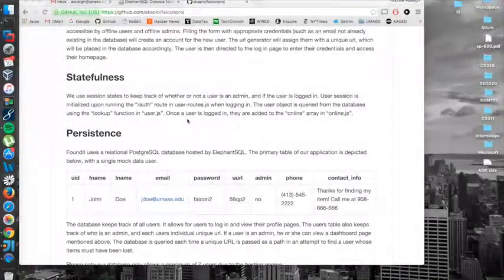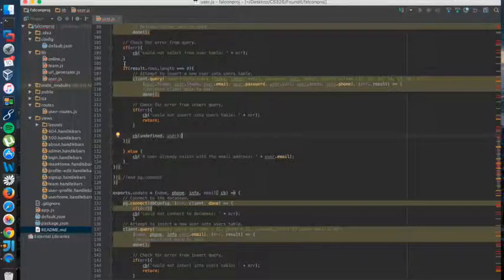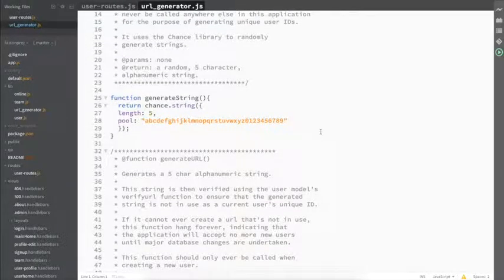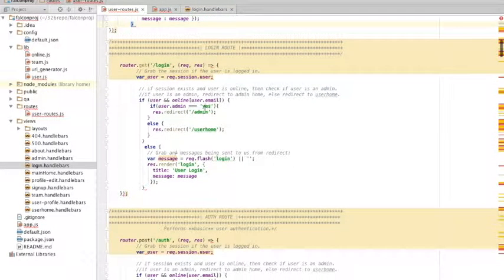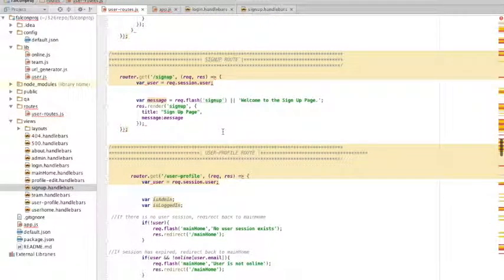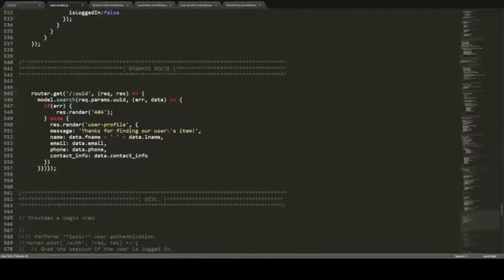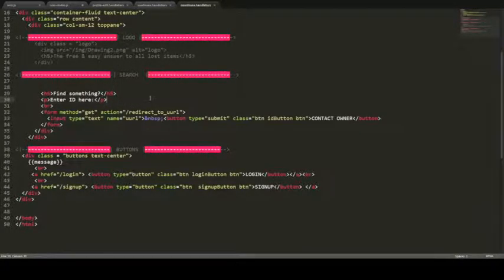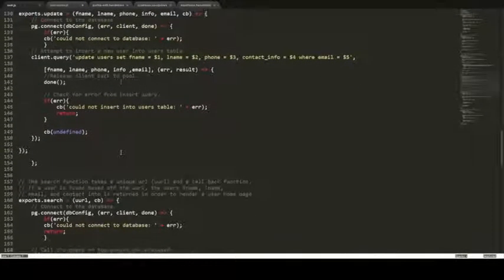Falcon Code Overview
Part of a 3 video series, in this video we pour over the details of FoundIt's code, written in Javascript while leveraging Node and Handlebars, among other libraries.